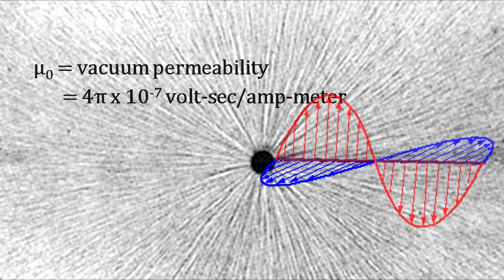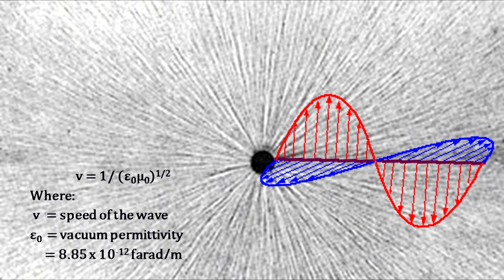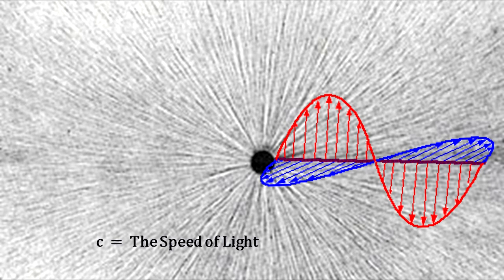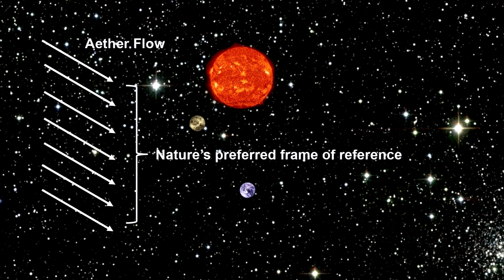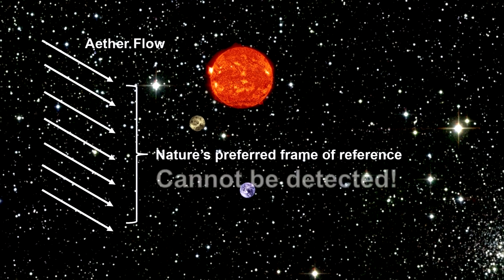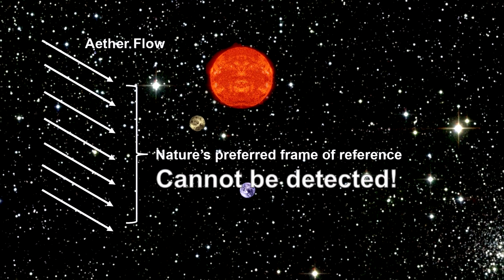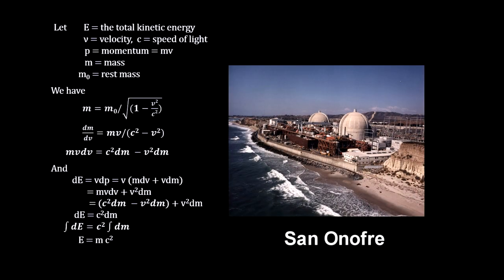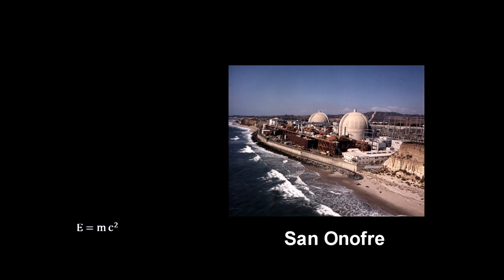Classroom Aid - Special Relativity Postulates xx